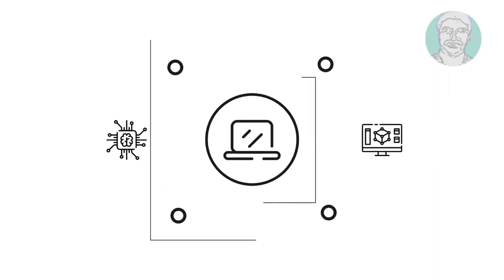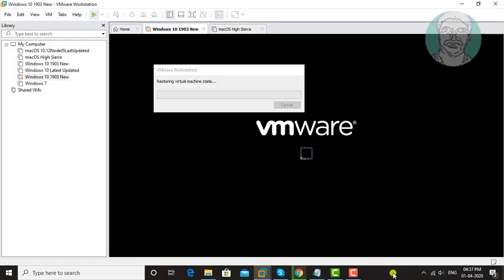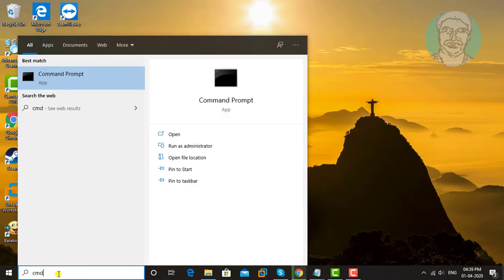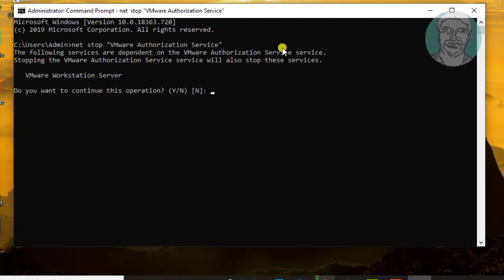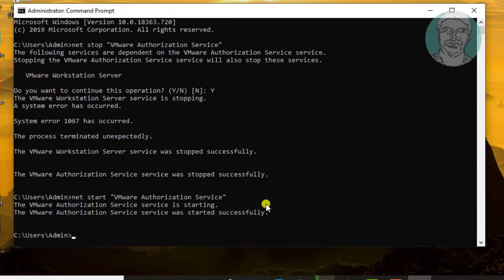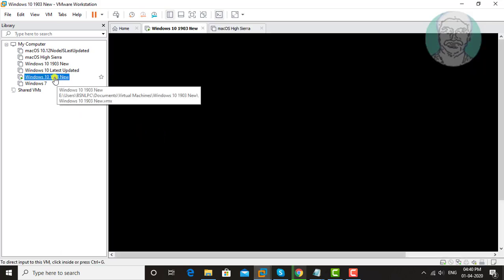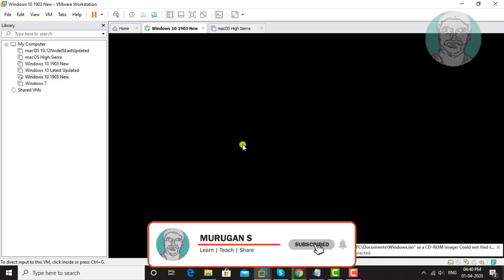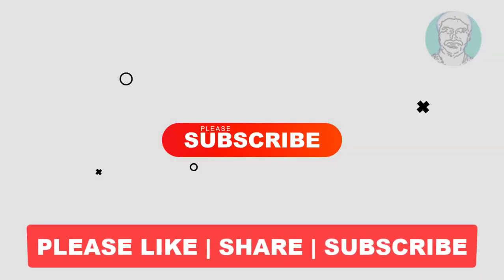How To Fix "Virtual machine is busy" in VMware Workstation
This Tutorial Helps to How To Fix "Virtual machine is busy" in VMware Workstation

net stop “VMware Authorization Service”
net start “VMware Authorization Service”